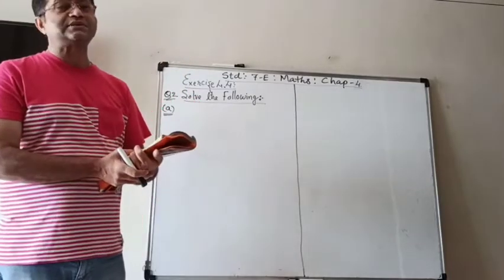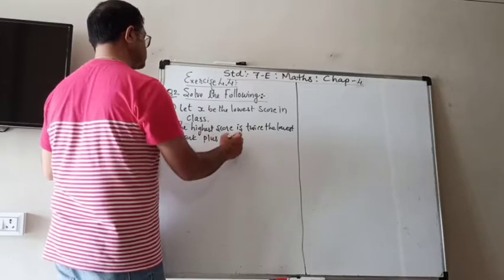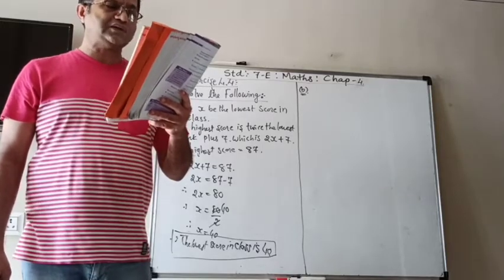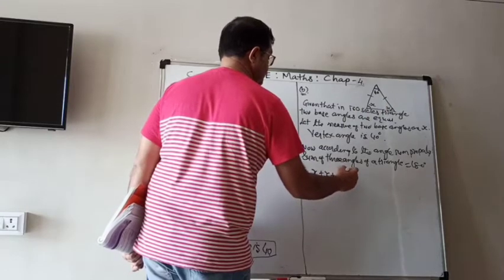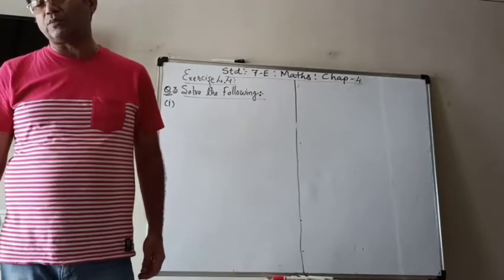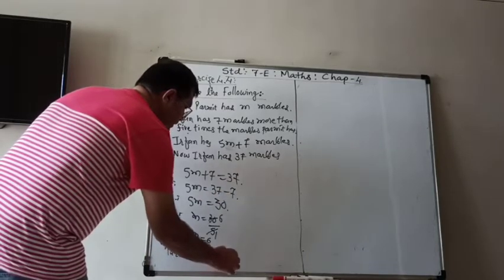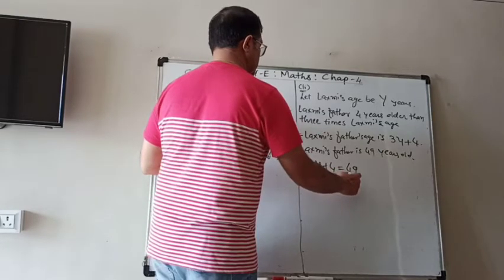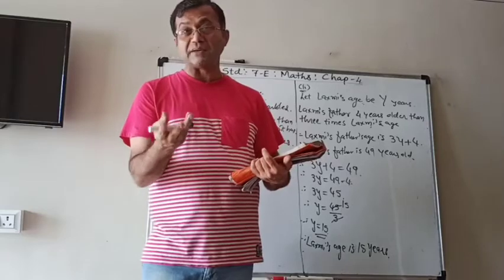STD 7-E Maths.Chap-4(Video-11)